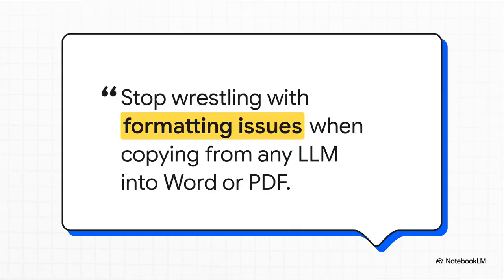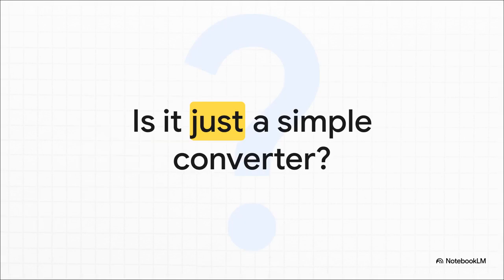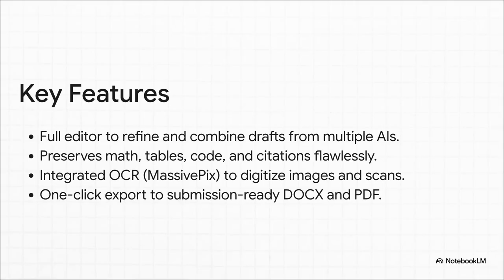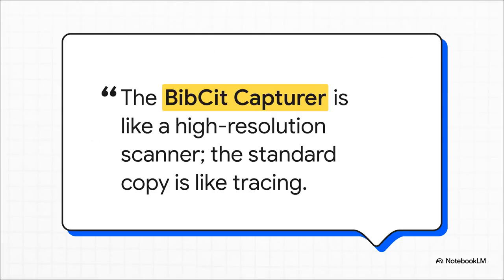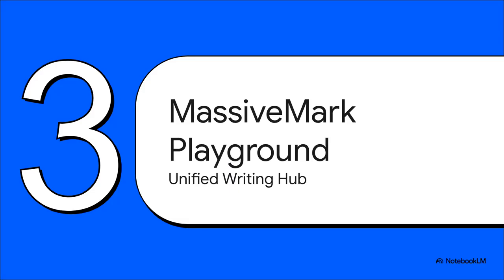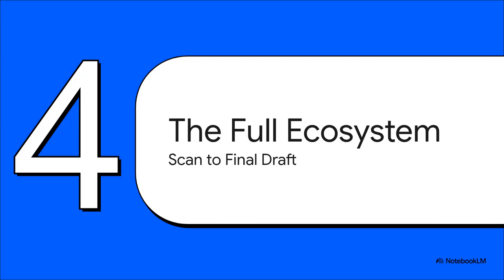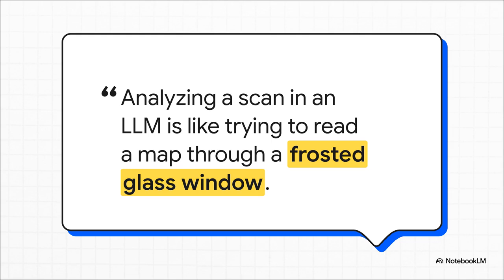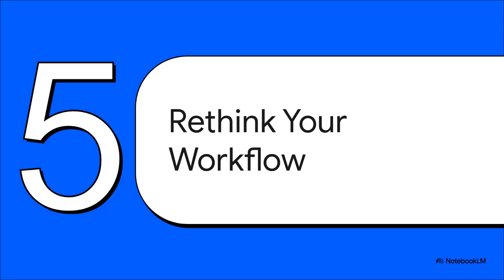MassiveMark Workflow for Academic and Research Writing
Most users thing massivemark is just an ordinary export tool that allows to convert text from chatGPT to docx or Gemini to docx or Grok to docx or mistral to docx or deepseek to docx etc and was primarily focused on preserving formatting when moving AI-generated content into Word/PDF. However now give them a new focus that the product has evolved quite significantly, and I believe it is now much closer to something genuinely useful within an academic writing workflow. MassiveMark is no longer just an export tool — it has developed into a more complete AI-assisted writing environment: A full editor to refine and structure AI-generated drafts before export; A web extension on chrome/edge/mozilla firefox/vivaldi/arc/and other chromium based browsers (BibCit Markdown Capturer) that captures true formatting directly from tools like ChatGPT and Gemini; Strong handling of references, citations, tables, and complex mathematical content — preserved cleanly into Word; Seamless conversion into submission-ready DOCX/PDF without post-editing; Native support for LaTeX input; The only platform with ability to combine and organize content across multiple AI platforms into one single docxl Built-in capabilities to convert code into diagrams and to extract text from images (OCR) directly within the workflow; In addition, within the broader Bibcit ecosystem:MassivePix supports advanced OCR for more complex document and image-to-text conversion needs; MassiveRef enables bulk generation and insertion of well-formatted references (including large citation lists in one go)In practice, this is evolving into a single pipeline from AI → structured draft → publication-ready document, without the usual formatting loss or fragmentation across tools. Create a video tutorial for work in academic writing and research workflows, so that the users can feel the edge of BibCit's Massivemark over generic export web solutions and extensions.